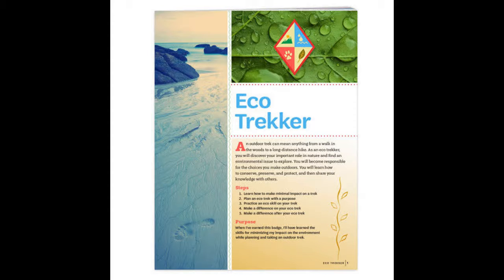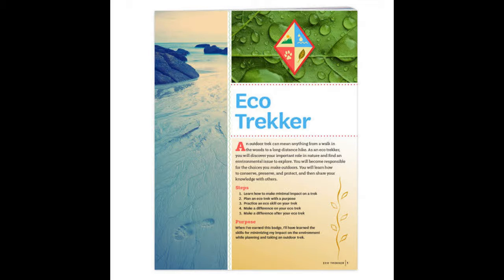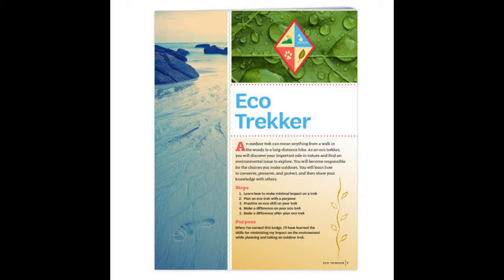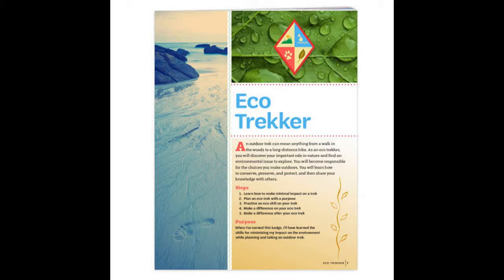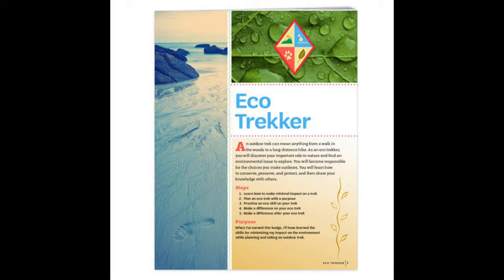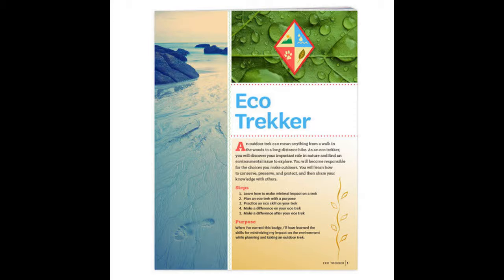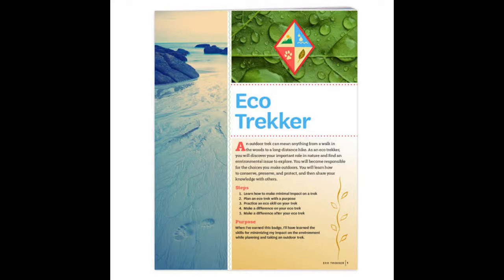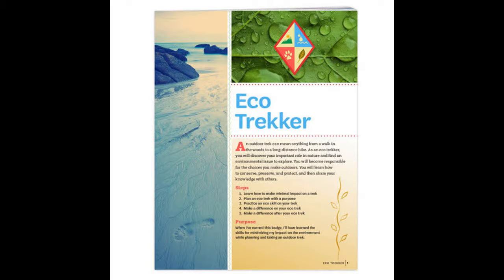Girl Scout Cadette Badge Eco Trekker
This is the voice over for the Eco Trekker Cadette badge. This was done for a silver award project.

Voiced by Lorelei B, Troop 579